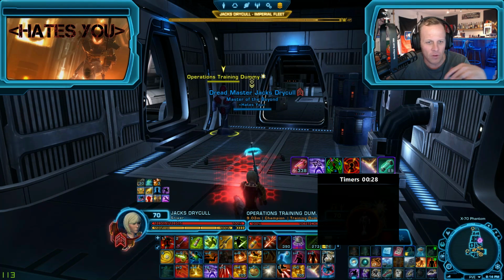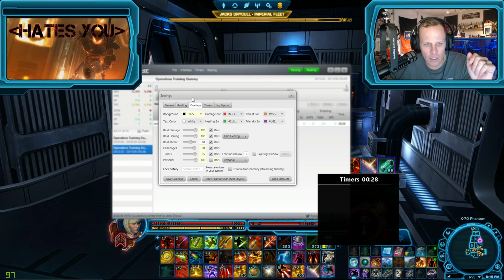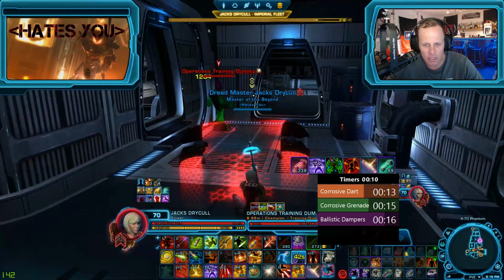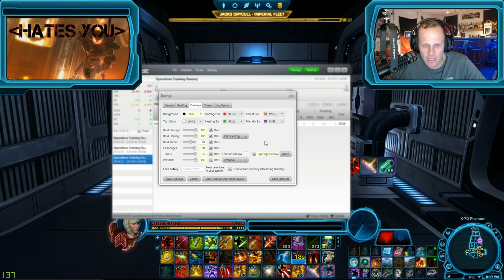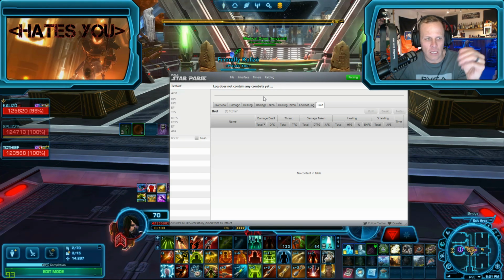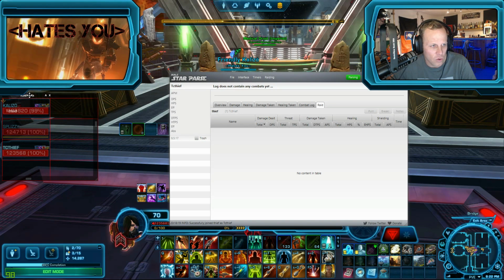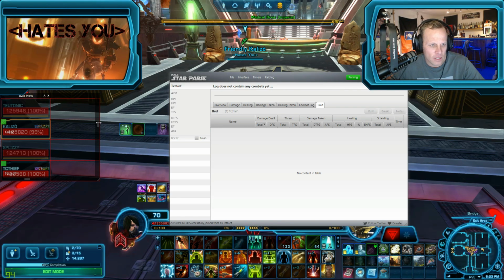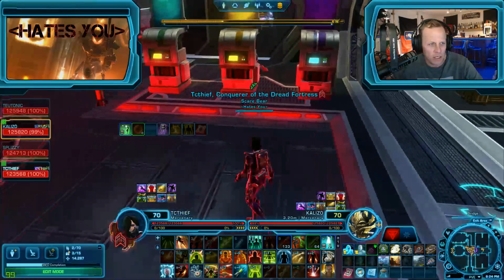Star Parse Expiring timers and Raid hots HOW TO SWTOR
Sam @SWTOR  Central original HOW TO VID on setting up star parse